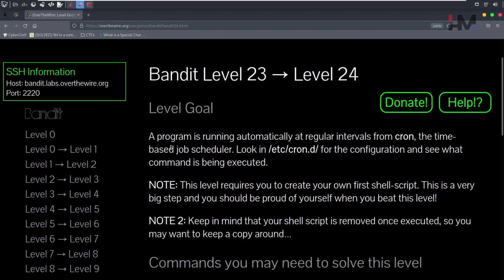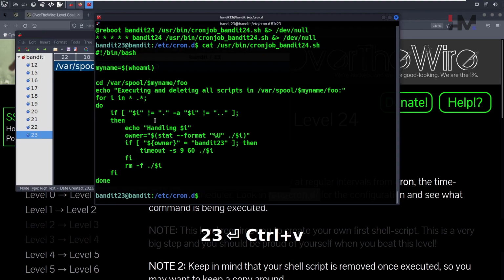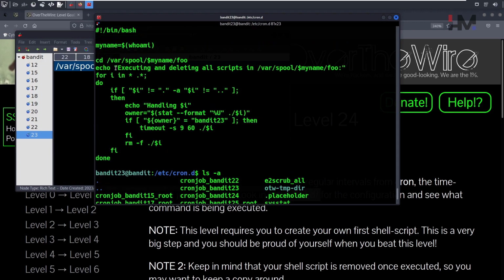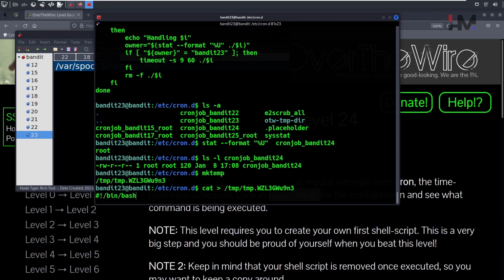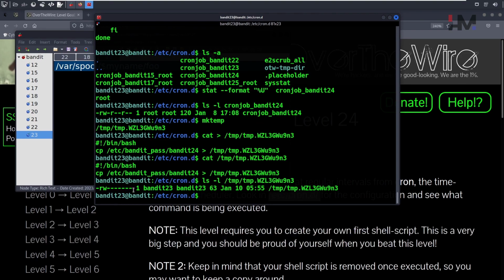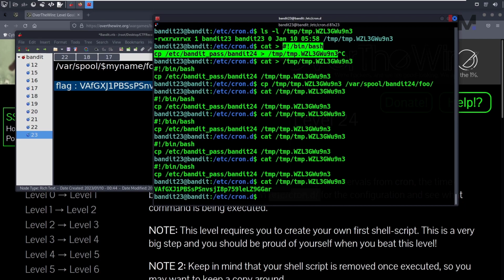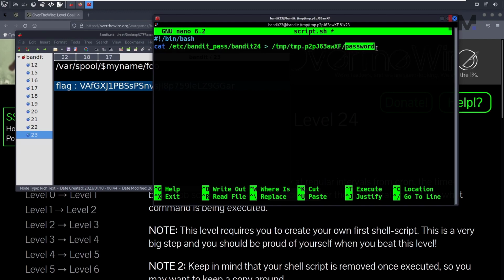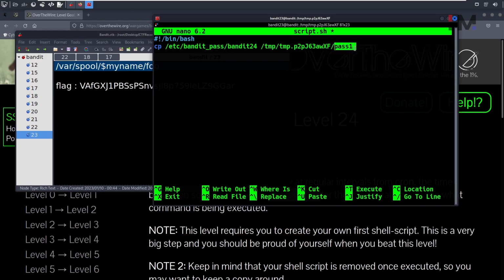Bandit - 23 | Programmer needs foo